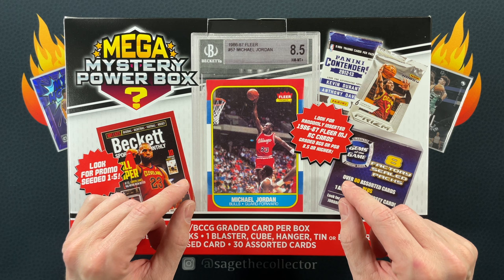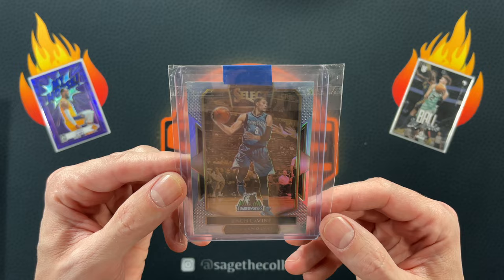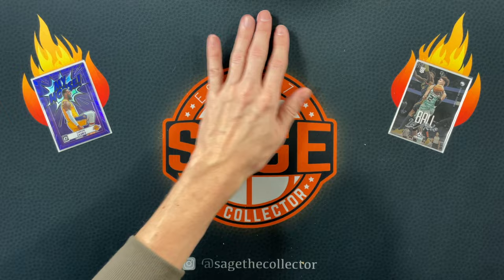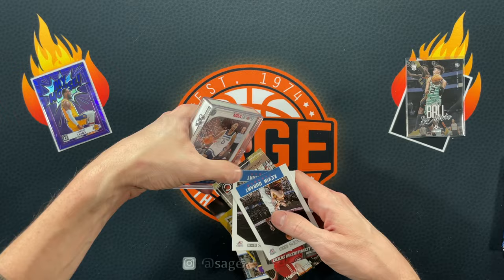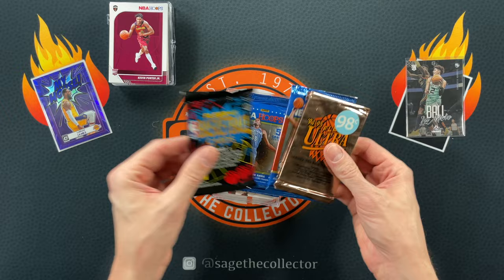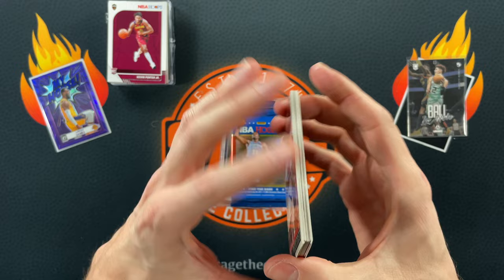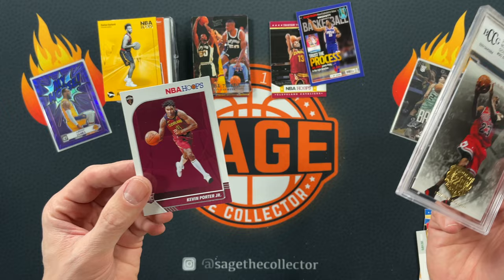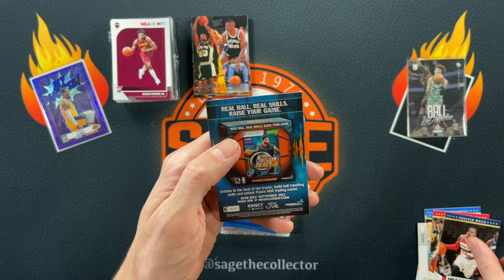Basketball Mega Mystery Power Box...WORST BOX EVER??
Today I'm opening an MJ Holding's Basketball Mega Mystery Power Box. Everyone else that I've seen open one of these had a blister pack with a Kevin Durant and Joakim Noah rookie in it. Unfortunately, I did not get one. 😒